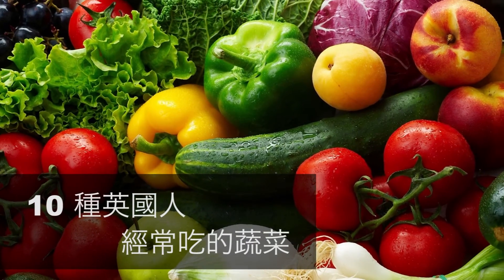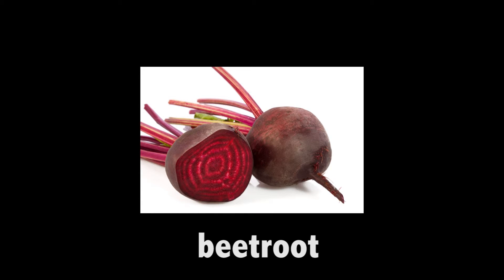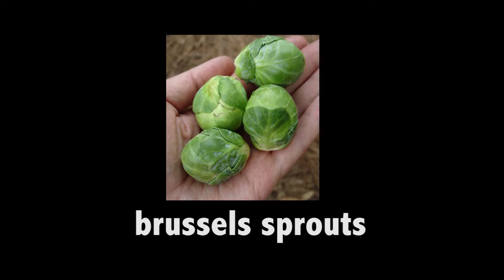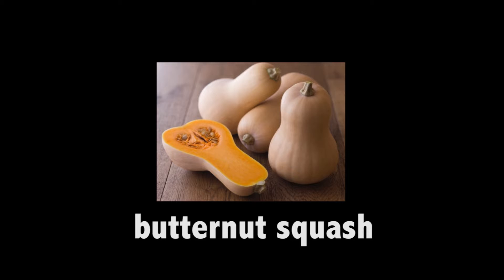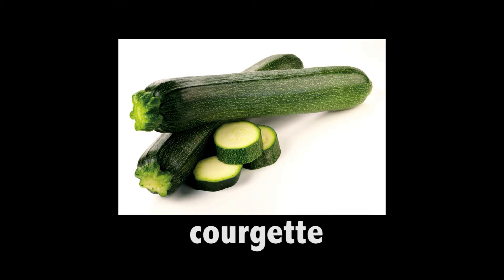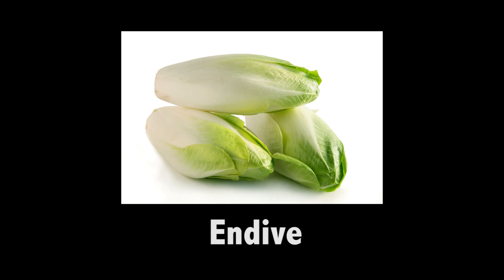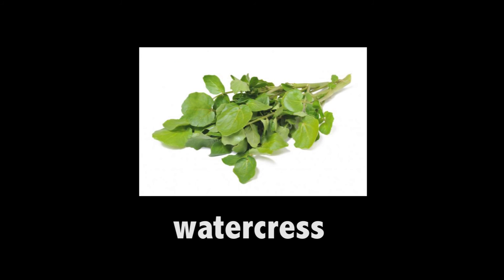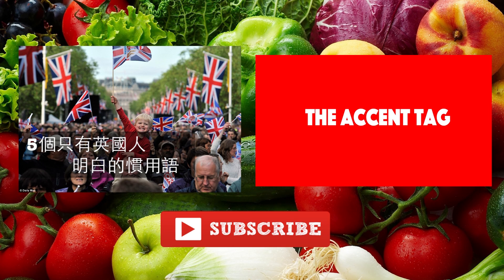10種英國人經常吃的蔬菜－英式口音英國腔英文（AKA BRITISH ENGLISH）